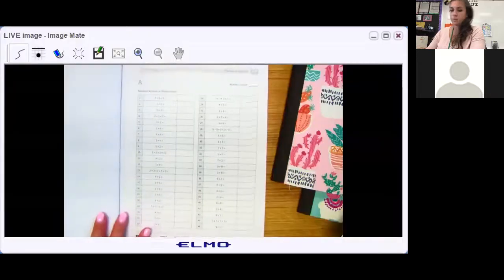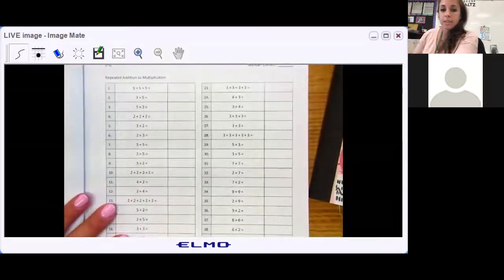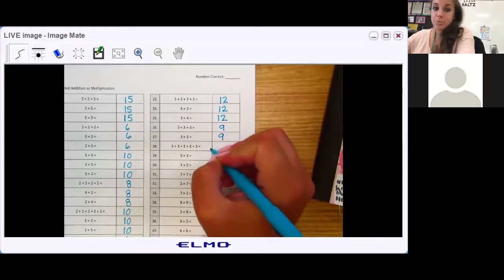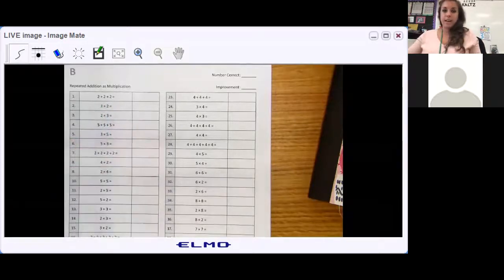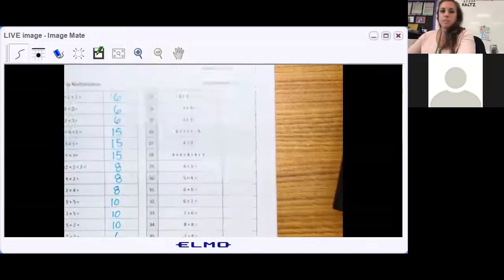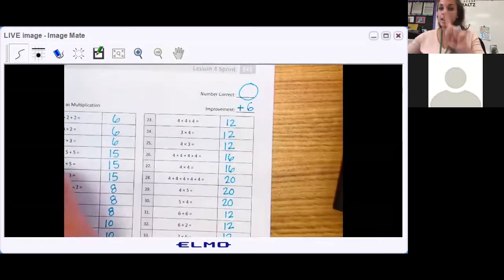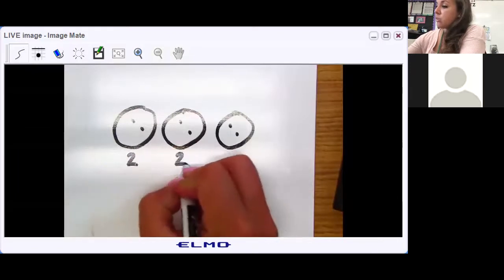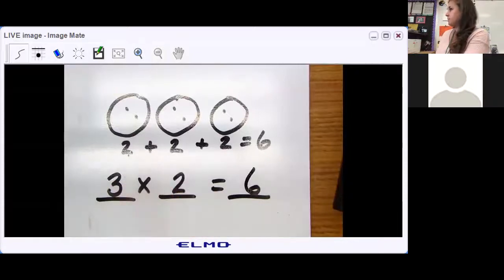Lesson 4 Math Fluency